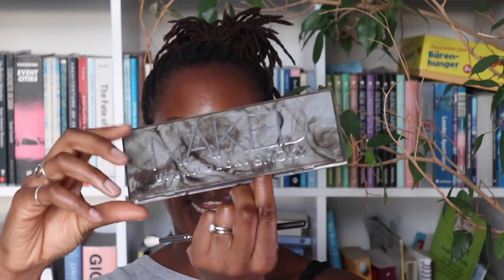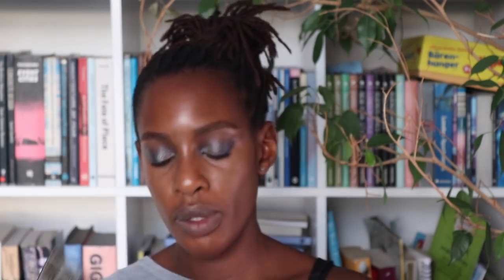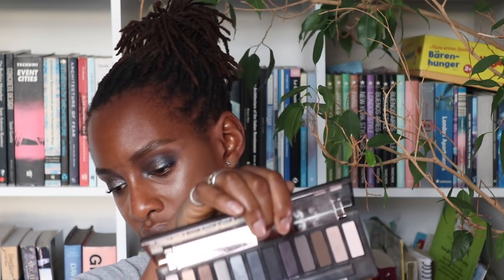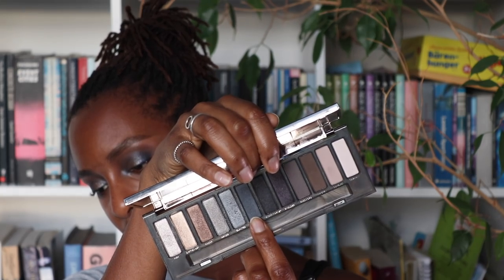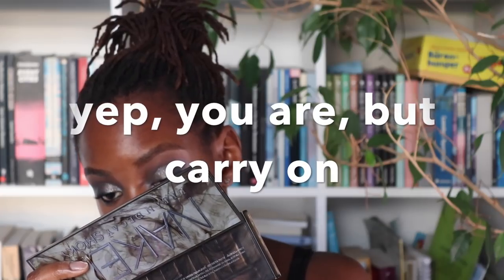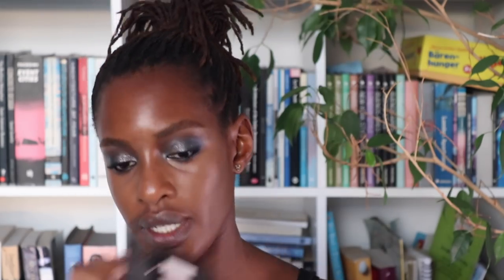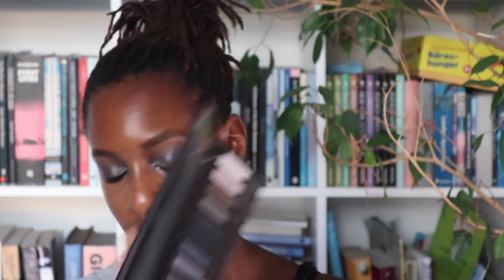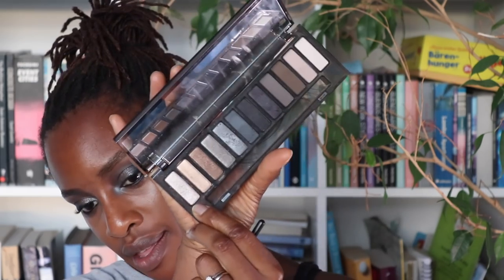How To Wear Blue Eyeshadow In A Subtle Way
HEY GUYS!

W E L L  I   W A S  N  'T   E X P E C T I N G   T H A T!

Step out of your comfort zone, you never know what treasures you’ll discover there. That’s what this video taught me. I’m sooooo glad I did something different. It’s so great that after 15 years of doing this I can still surprise myself and get excited and learn something new. I love this about my job, there’s always something new to see and learn!

I hope you enjoy watching it as much as I did making it.

PLEASE SHARE THIS WITH SOMEONE NEW THIS WEEK!! Not because it was particularly difficult to film, just because caring is sharing!

Stacy xx

Mac Eyeshadow in Deeply Dashing *discontinued* Similar to Midnight Blast from Urban Decay but its slightly lighter and a bit warmer.